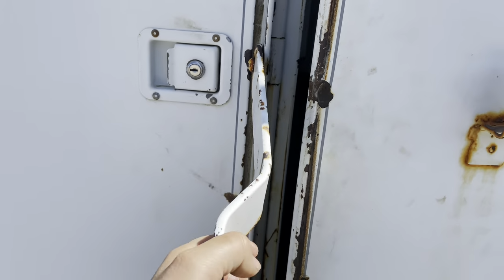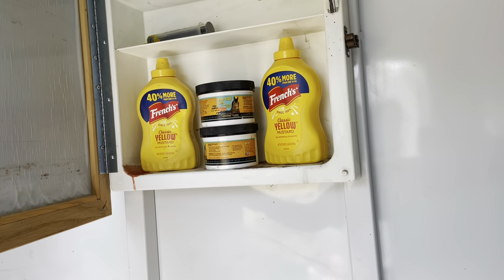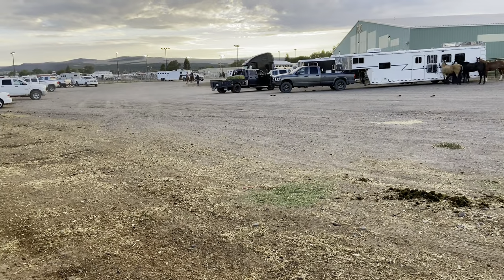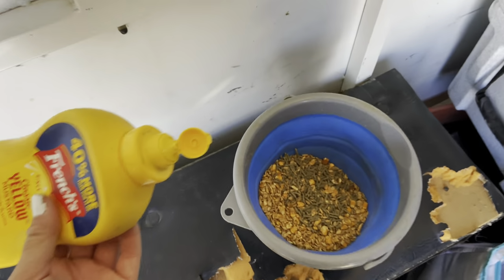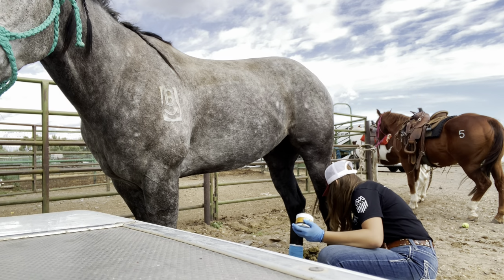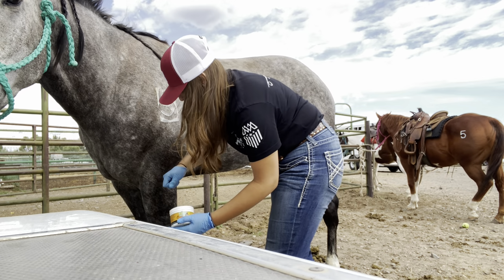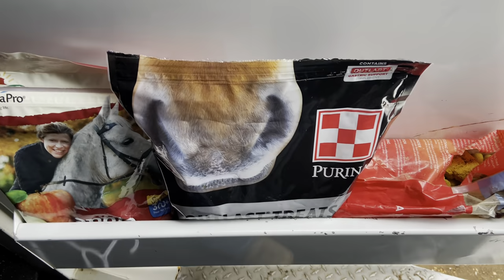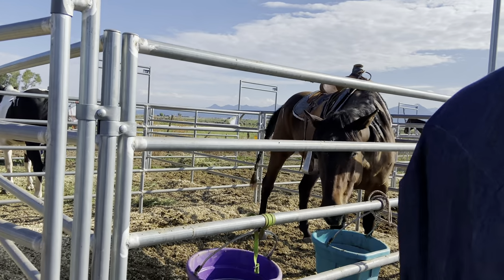Almost Won Our First Buckle!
Hey guys! I am super excited about this! I am finally back, I took a short break to let Dash heal from his procedure and from taking his medication, but now we are back in full force!

Here’s a video you might enjoy if you liked this barrel racing video!